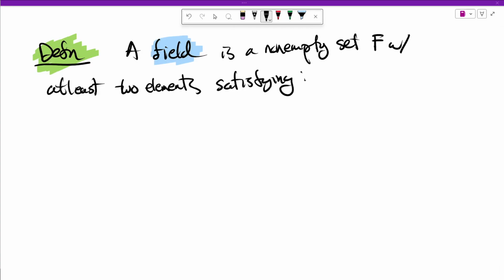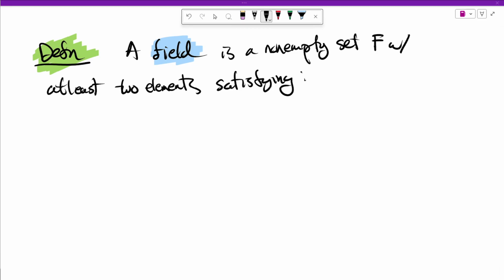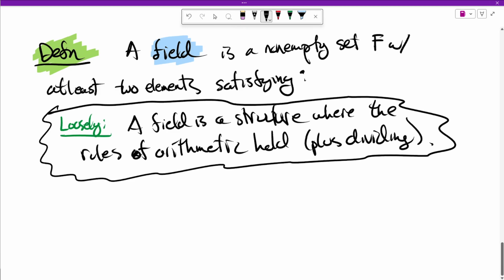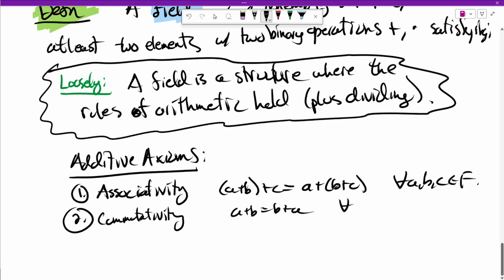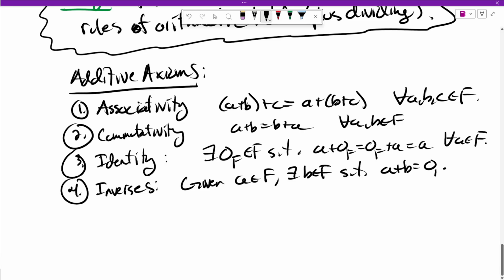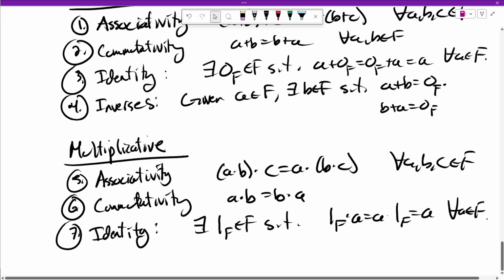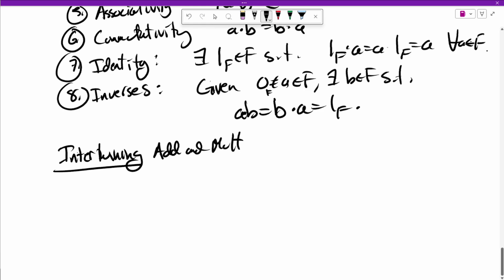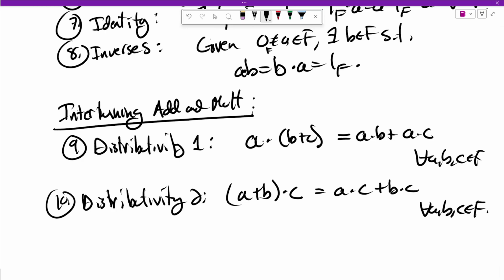Section 2.1, Fields, Definition